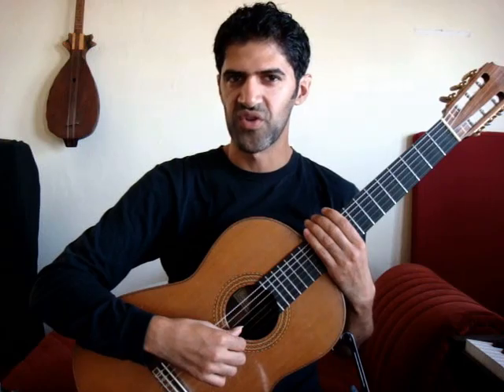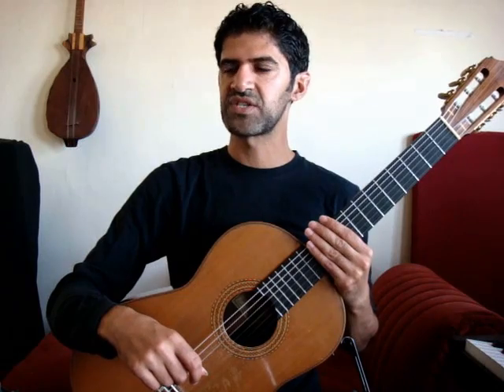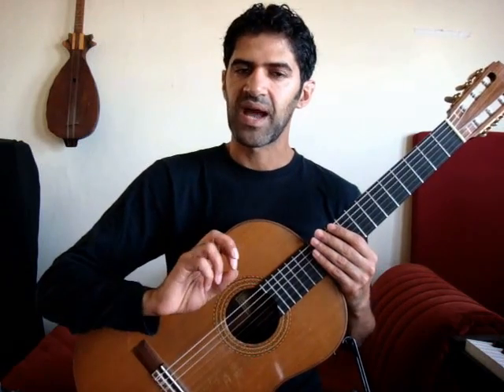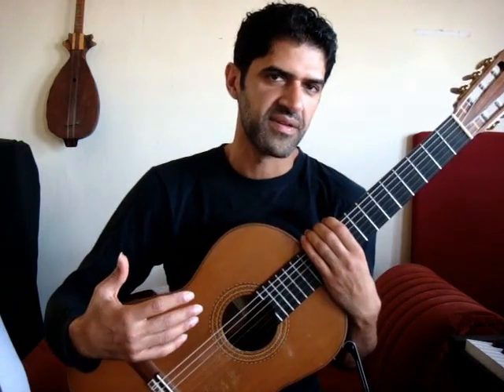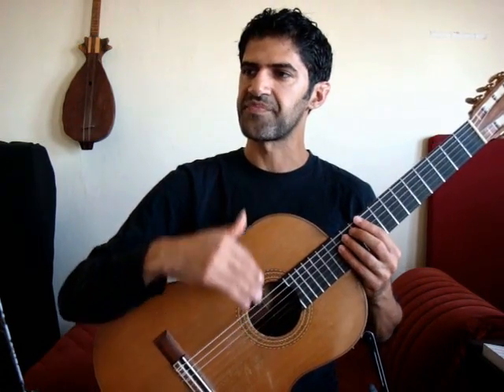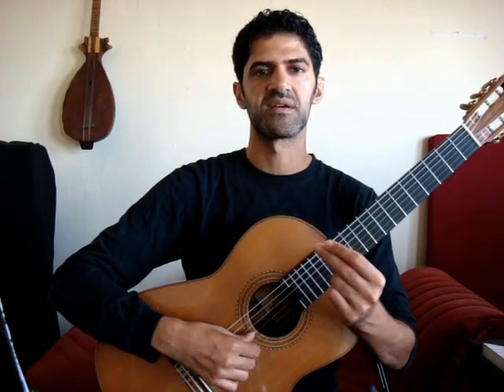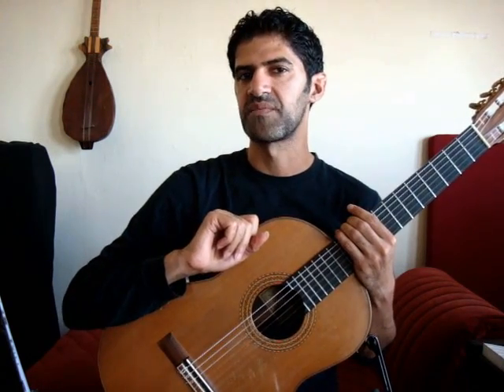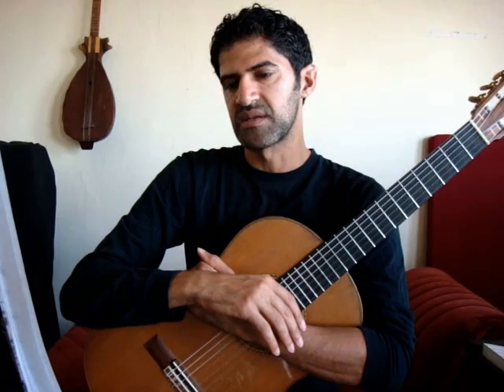Cascade Tutorial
Here is a tutorial covering a variety of techniques and musical materials used throughout my Guitar Octet, Cascade.